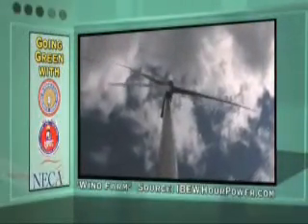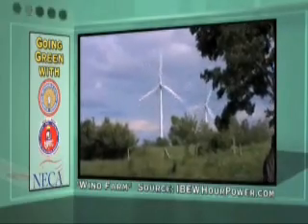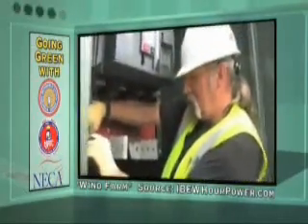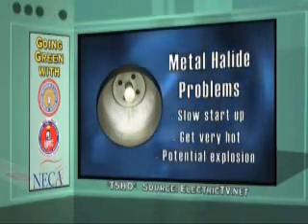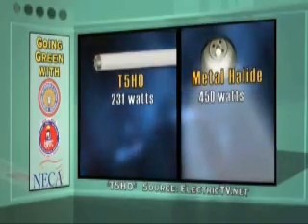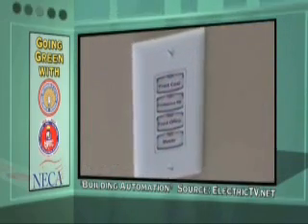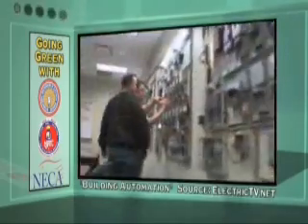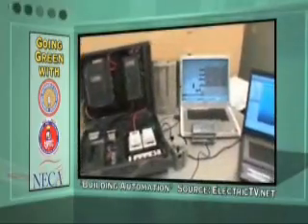IBEW Leads the Way in Green Jobs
The International Brotherhood of Electrical Workers is leading the way in the green-energy revolution and green job training as these excerpts from Electric TV and IBEW Hour Power shows.